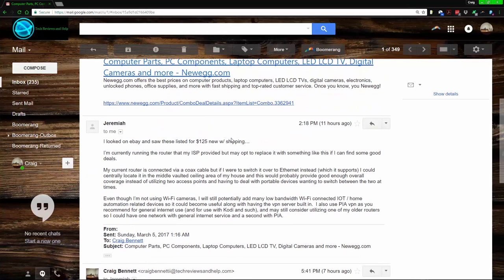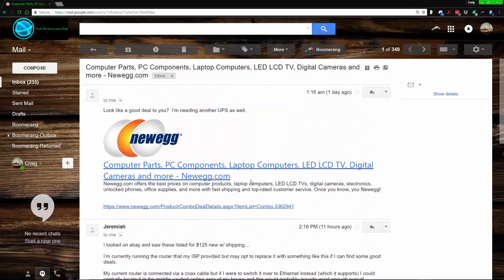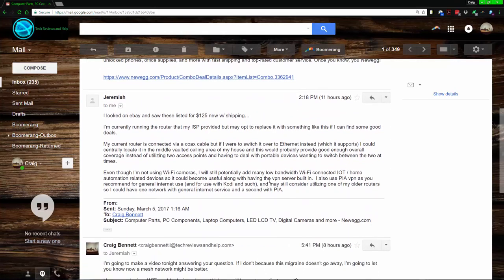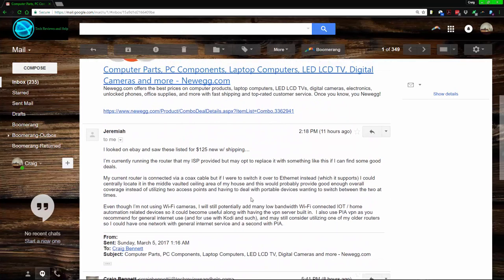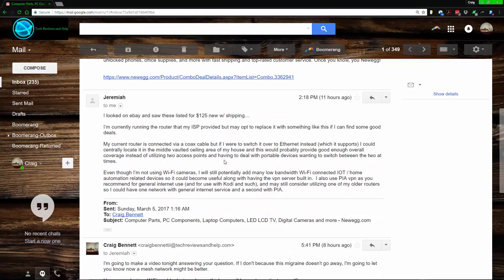Questions you should ask when you're buy a WiFi router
In this video, I get into things you should ask yourself if you're buying a home WiFi router.

How many devices WiFi enable devices do you think you will have at max (just guess)?
How big is the area (in and outside) that you want to cover?
What type of materials are in the walls (brick, wood, metal, metal water pipes, plastic pipes, etc)?
Is the house box shape, or odd shape? (I'm more talking about the outside walls and nothing more)
Is there things like a metal bed frame or something it will have to go through?
What features do you want?

Question:
I’m currently running the router that my ISP provided but may opt to replace it with something like this if I can find some good deals.

My current router is connected via a coax cable but if I were to switch it over to Ethernet instead (which it supports) I could centrally locate it in the middle vaulted ceiling area of my house and this would probably provide good enough overall coverage instead of utilizing two access points and having to deal with portable devices wanting to switch between the two at times.

Even though I’m not using Wi-Fi cameras, I will still potentially add many low bandwidth Wi-Fi connected IOT / home automation related devices so it could become useful along with having the vpn server built in.  I also use PIA vpn as you recommend for general internet use (and for use with Kodi and such), and may still consider utilizing one of my older routers so I could have one network with general internet service and a second with PIA.